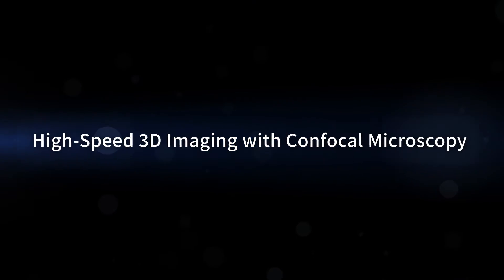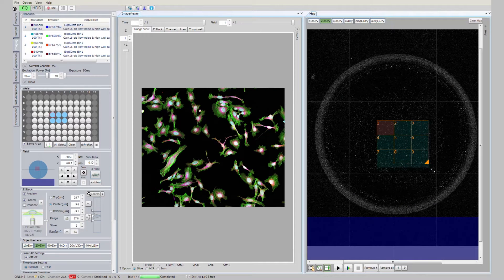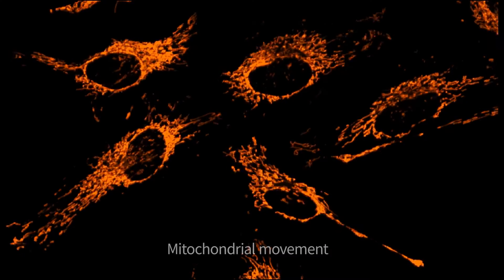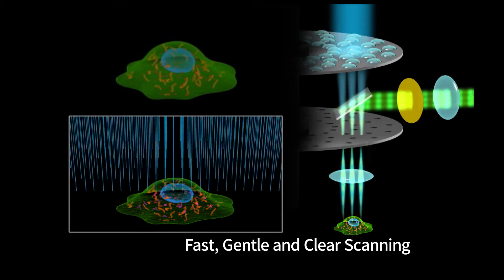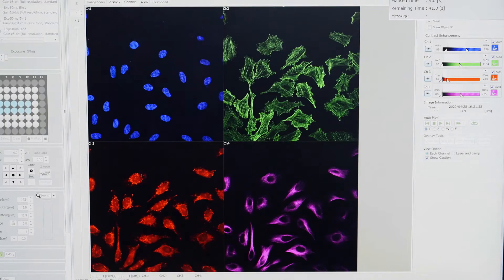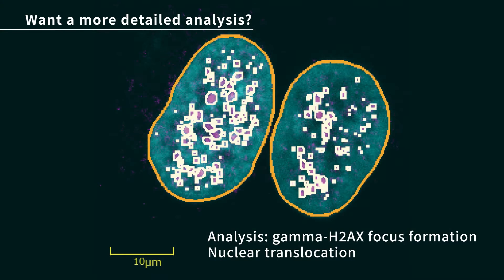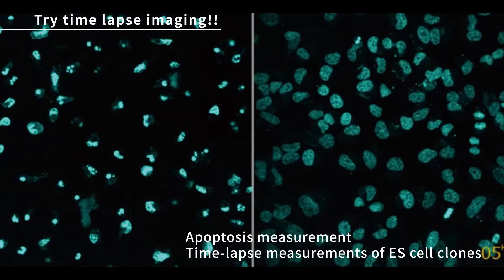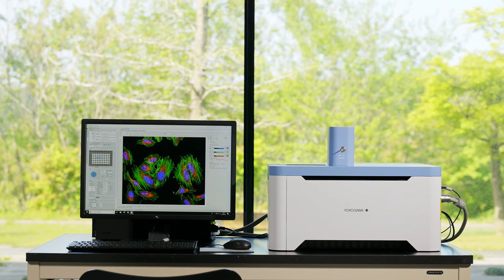CellVoyage CQ1 Benchtop High-Content Analysis System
Unlike flow cytometers, the CellVoyager CQ1 confocal quantitative image cytometer does not require pretreatment such as detachment, and can easily perform 3D analysis and time-lapse 3D analysis of cell aggregates such as spheroids.

In addition, we can support system construction such as high-throughput screening using a stacker and long-term time-lapse analysis using an external incubator, as well as more advanced analyzes such as machine learning and label-free analysis using the analysis software CellPathfinder.